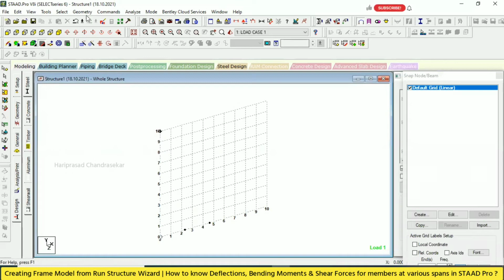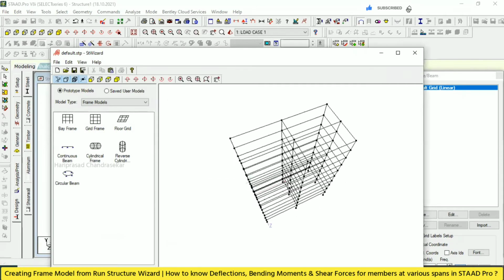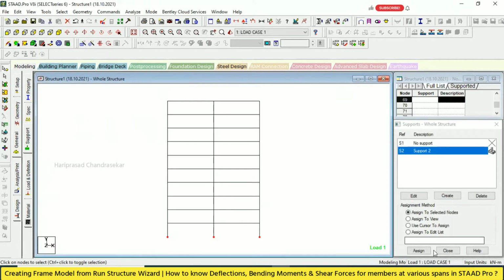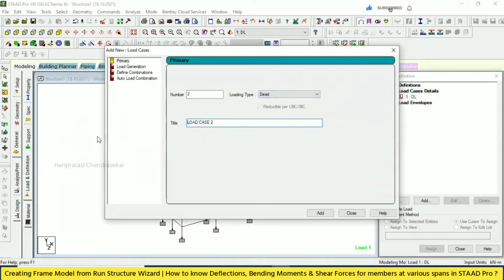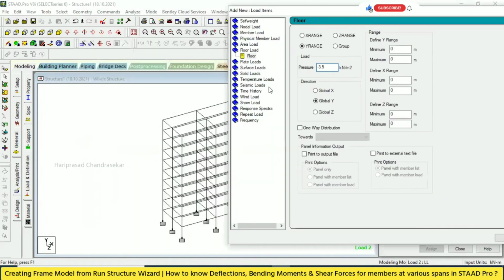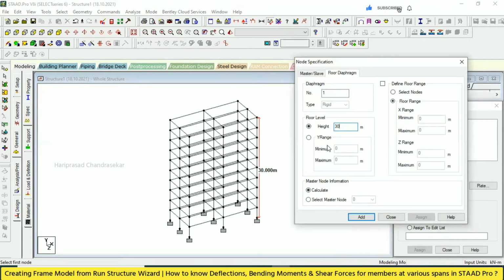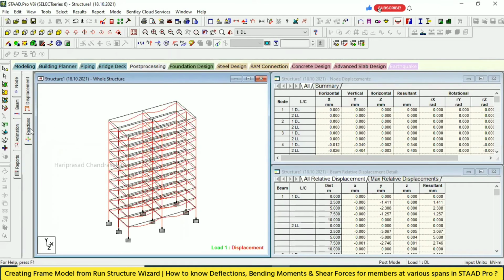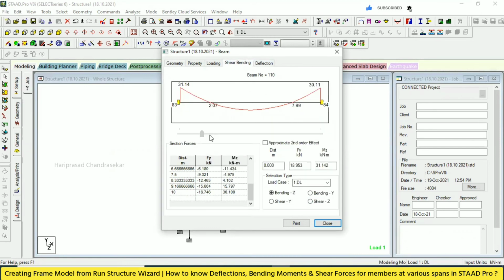Postprocessing Tools, Deflections, Moments & Shear Forces at various spans in STAAD Pro